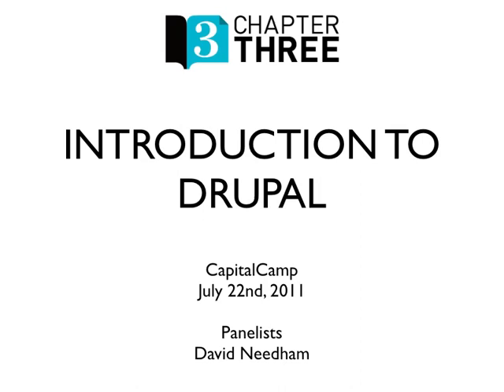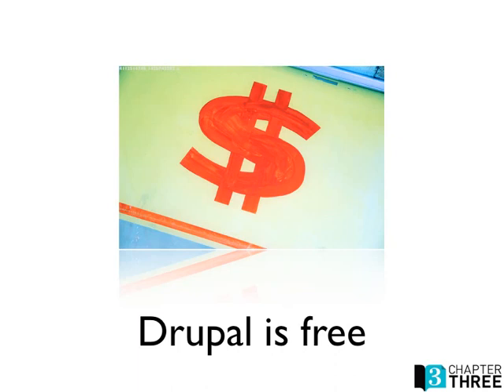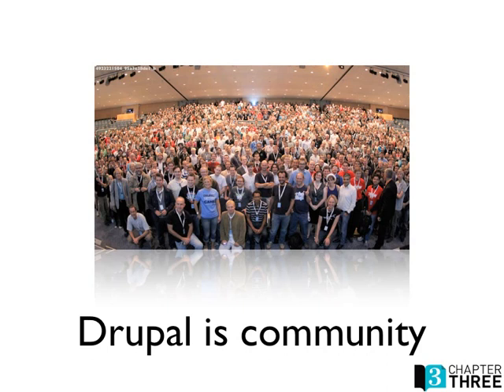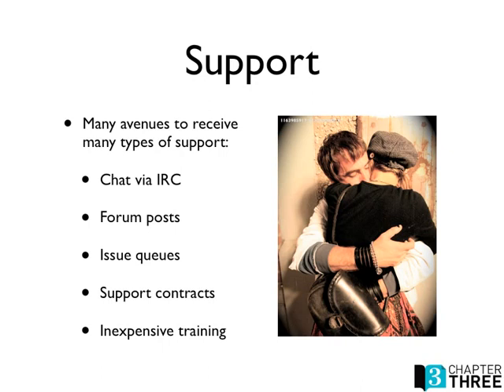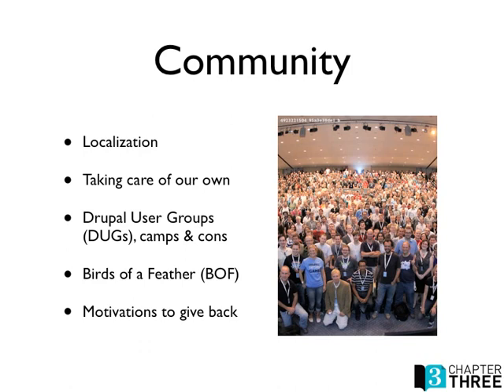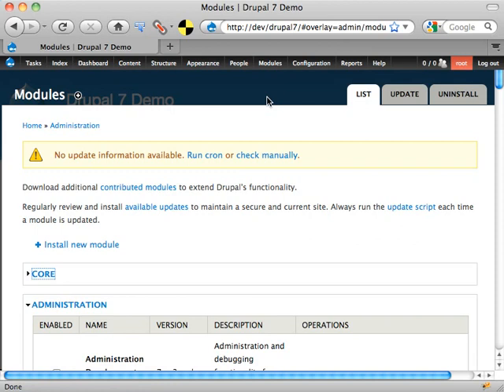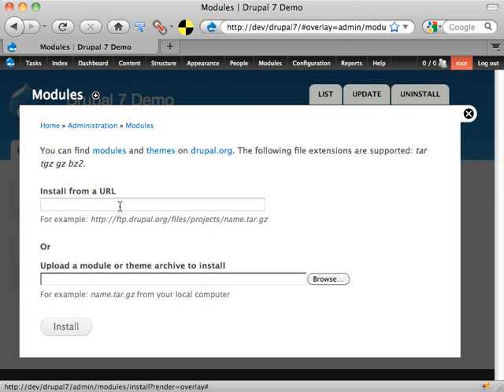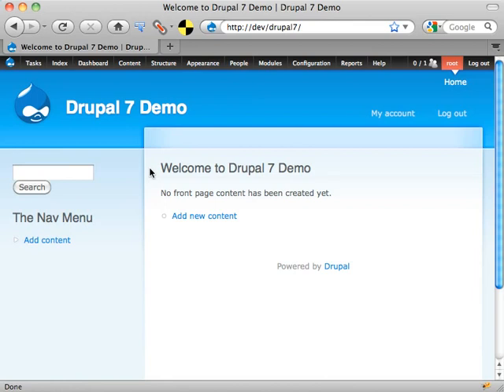CapitalCamp 2011 - Intro to Drupal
This session was recorded at CapitalCamp on July 22nd, 2011. David Needham gives an introduction of Drupal's history, benefits, and a demo of Drupal 7.